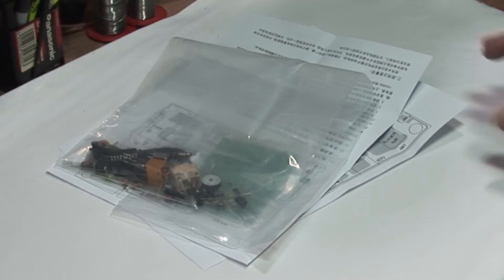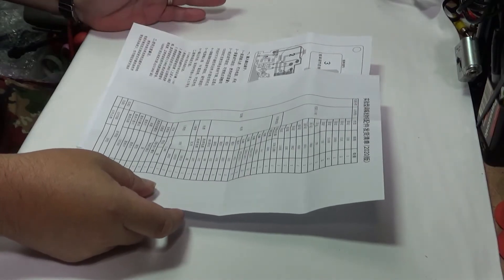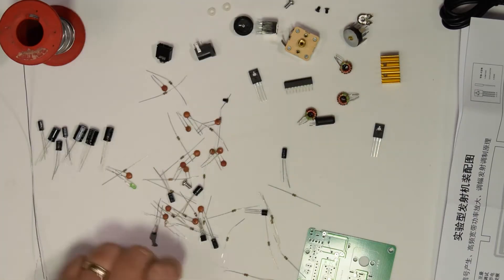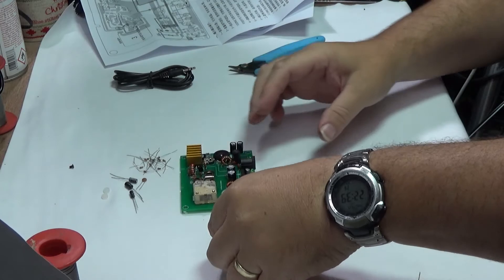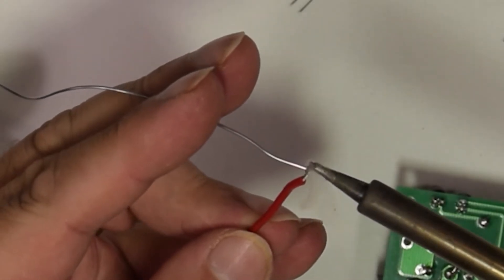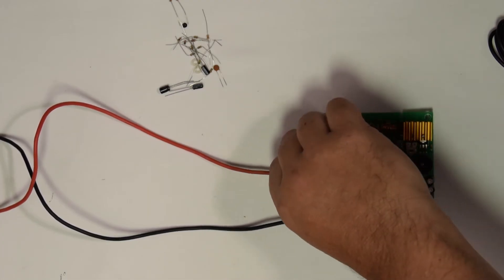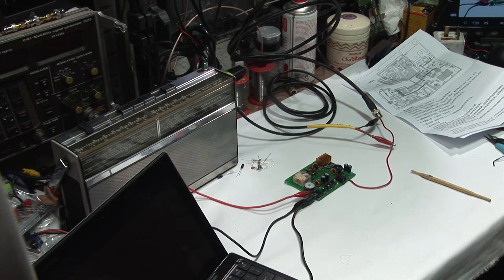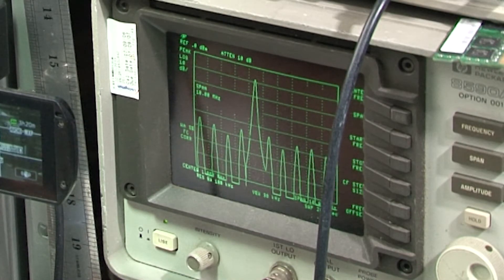AM Transmitter Kit for Vintage Radio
Do you need an AM transmitter for your vintage radio? Designed to work from 500Khz up to 1600Khz, this AM transmitter kit has a 3.5mm stereo input jack so you can connect it to your phone or music player and transmit your own sounds to any AM radio receiver be it a vintage radio from the 30's or a modern plastic set. This AM transmitter kit provides a comprehensive way to build your own AM transmitter with a little time and patience.  With the current state of the AM broadcasting band in the UK and transmitters being turned off at an alarming rate you will eventually need a device like this to keep that much loved vintage radio useable. This is a cheap AM transmitter kit from AliExpress that enables you to transmit across the AM broadcast radio spectrum and beyond. For just over ten British Pounds you get this AM transmitter kit delivered from those electronics suppliers in China.

If you want to buy this kit, then

If you have not signed up to AliExpress before Enter this code in your account settings and get $19 credit and help me out too!  Code as follows... INR54S1E